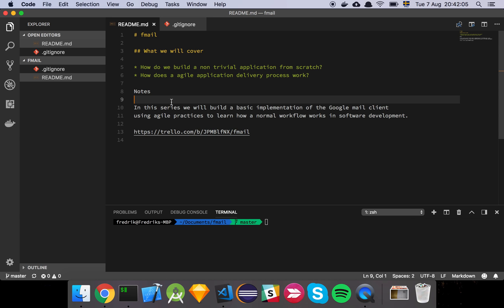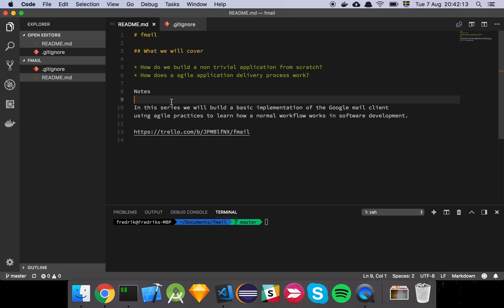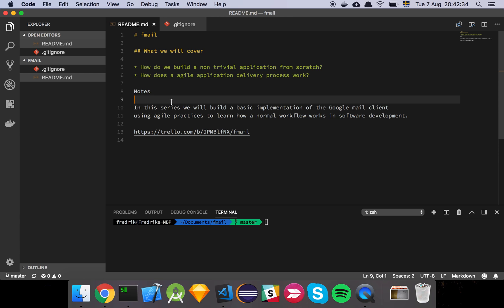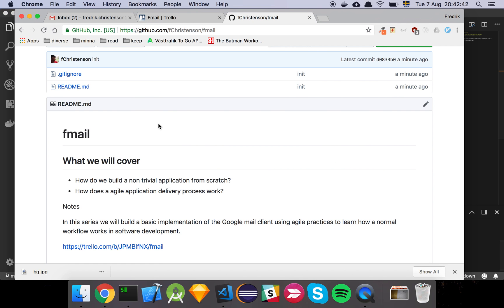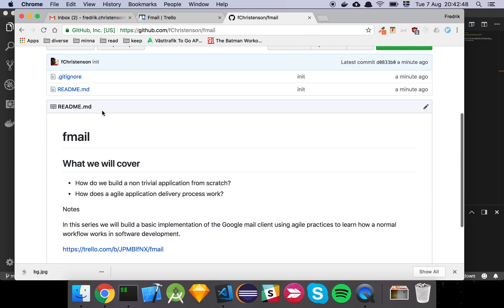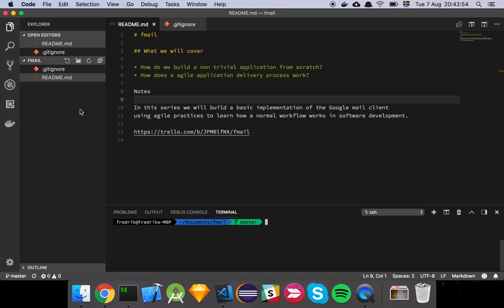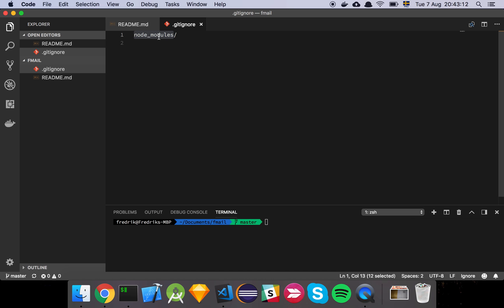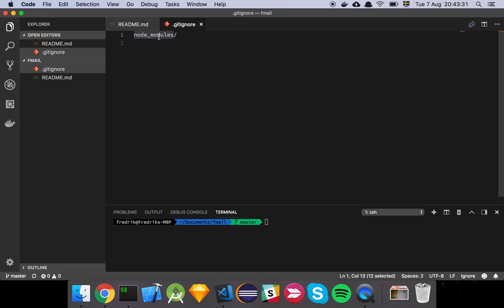Building a React application - Git pt 2